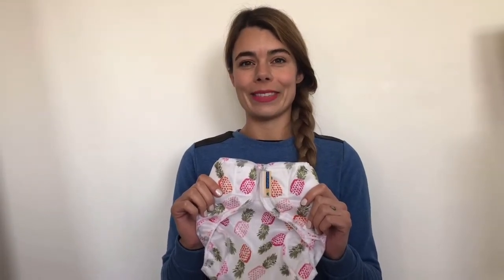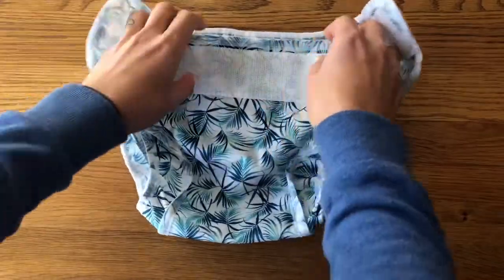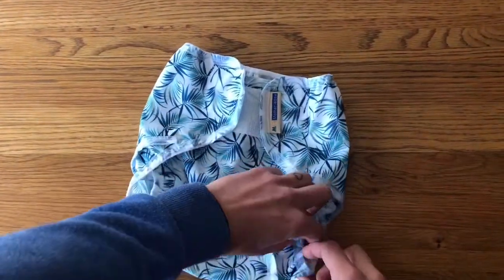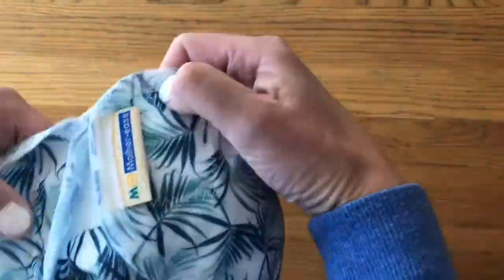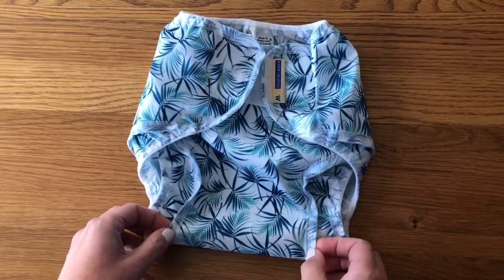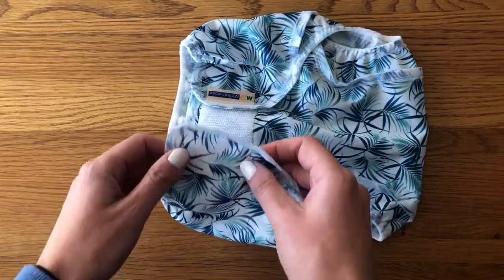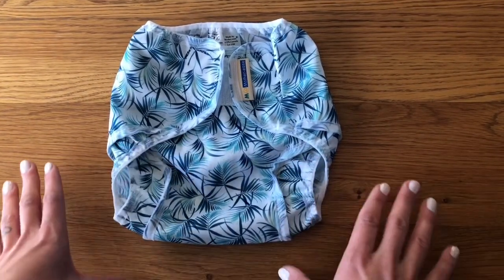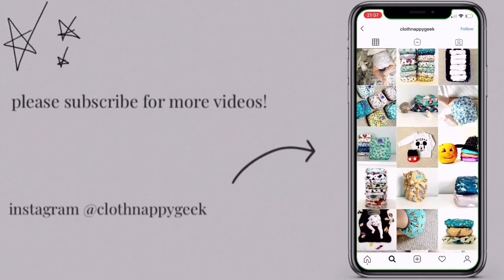Review of Motherease Rikki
Review of the Motherease Rikki wrap